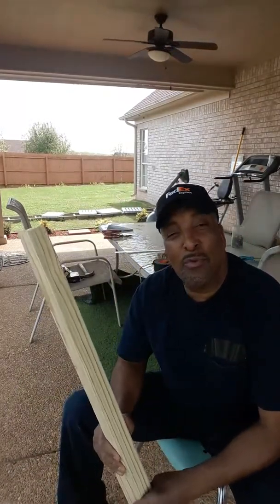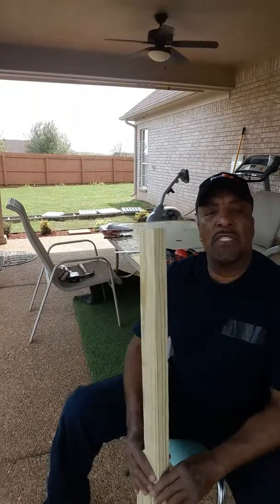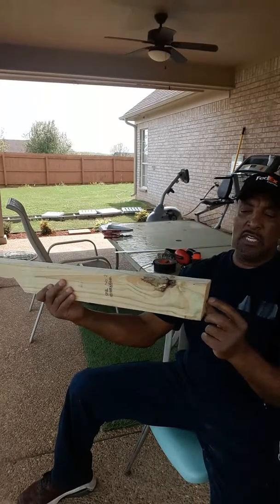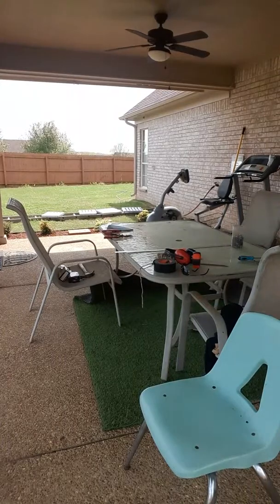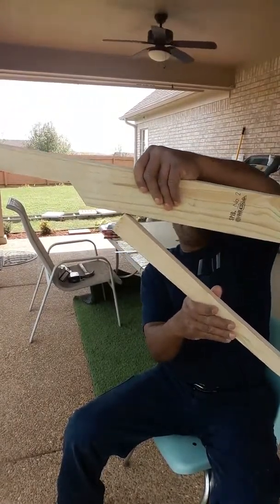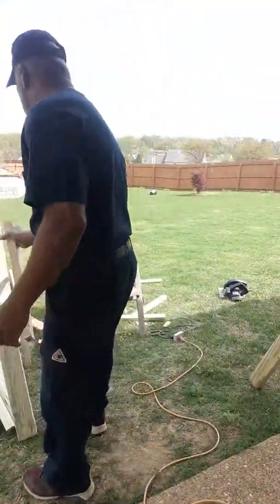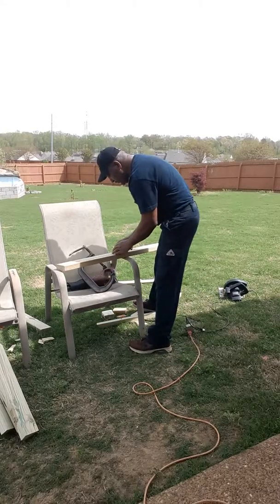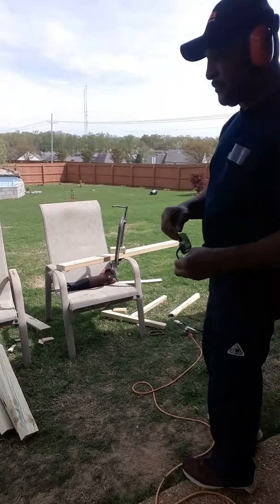Thatch Palapa Umbrella and Stand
Thatched Palapa Umbrella Stand built outdoors in my backyard.